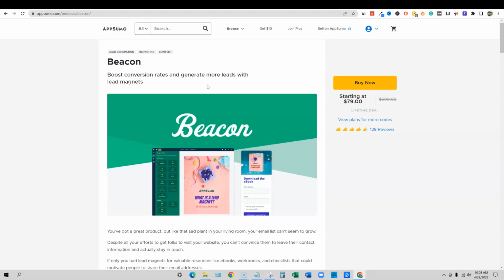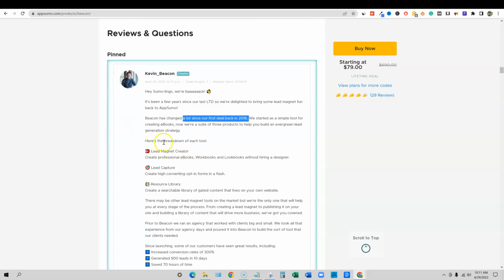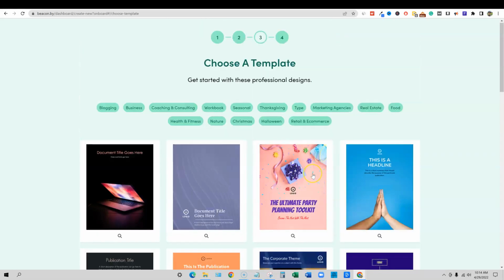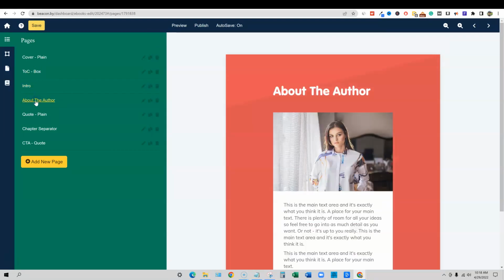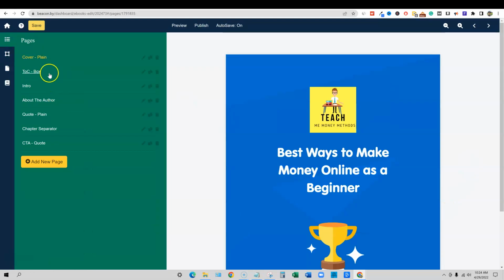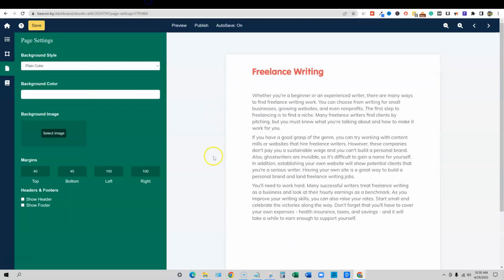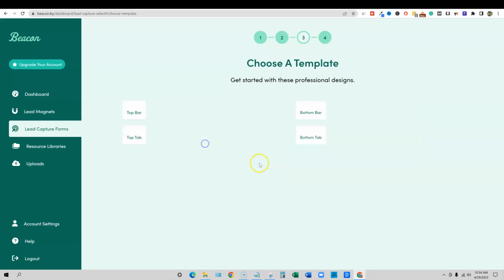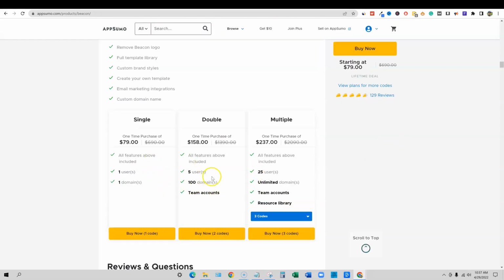Create Unlimited Professional Lead Magnets | Beacon Review for Smart Marketers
In this Beacon review, discover how you can create unlimited professional lead magnets like eBooks, checklists, and resource guides in minutes—without any design skills. Whether you're growing an email list or boosting conversions, Beacon helps you turn content into powerful lead generation tools. A must-have for smart digital marketers!